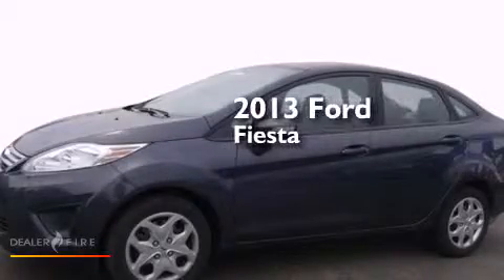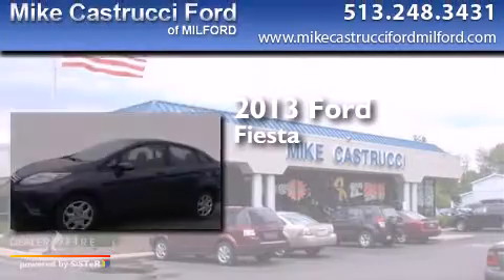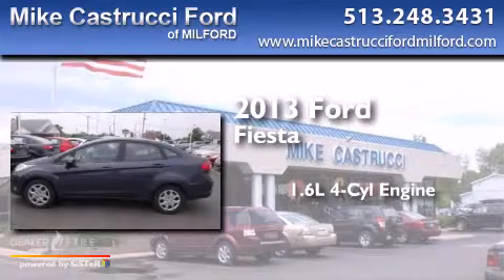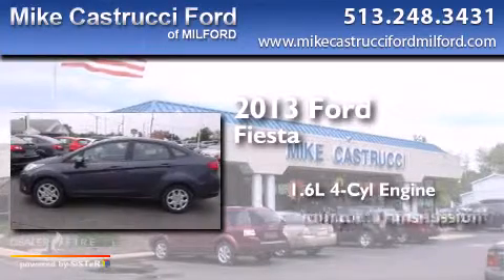Pre-Owned 2013 Ford Fiesta Milford OH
We have been honored to serve the Milford OH area , we promise that your experience at our dealership will exceed your expectations ! Year : 2013 Make : Ford Model : Fiesta Engine : 1.6l 4 cyls Trans . : 6-speed powershift automatic Exterior : tuxedo black metallic Miles : 18,275 Interior : charcoal black w/unique cloth front bucket se Mike Castrucci Ford Milford 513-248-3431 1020 State Route 28 Milford , OH 45150